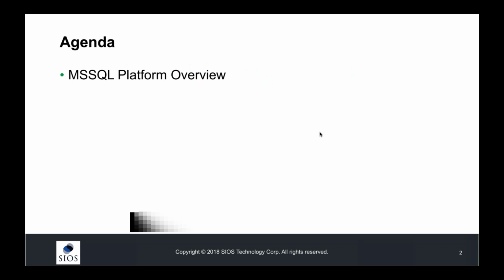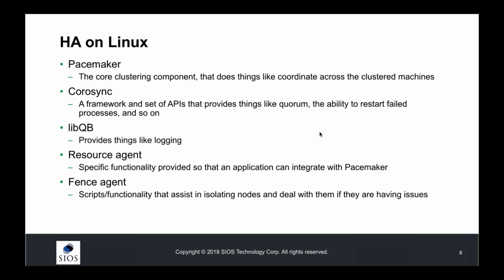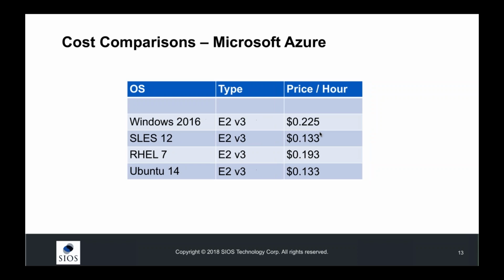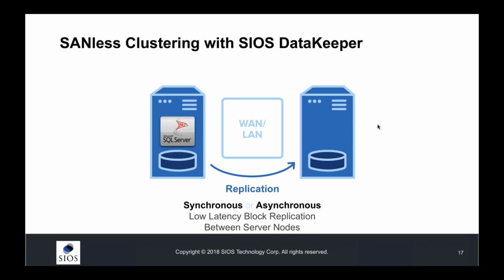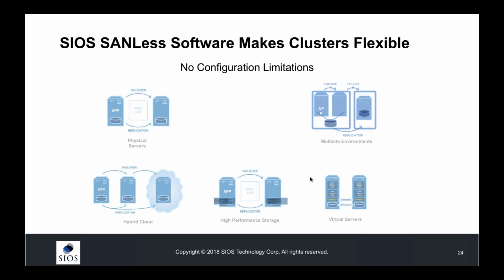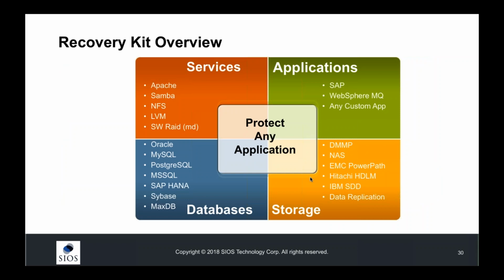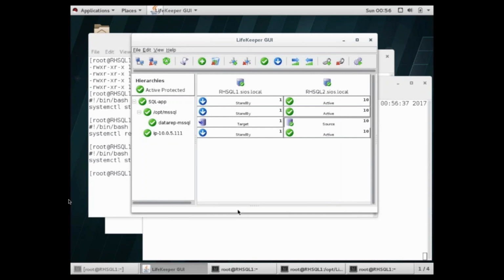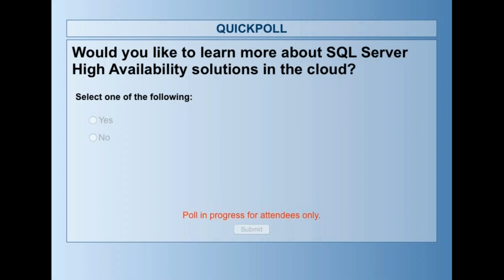SIOS Webinar - High Availability Solutions for SQL Server in Linux Environments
What are some key things you should know when running SQL Server on Linux? In this webinar, join MSSQLtips.com co-founder Greg Robidoux and SIOS Sales Engineer Michael Traudt as they discuss Clusters Your Way™ - fast, easy high availability solutions for SQL Server in Linux environments.

Talking points of this high availability webinar include:

MSSQL platform overview - including Microsoft OS, Red Hat Enterprise Linux, SUSE Linux Enterprise Server and others
MSSQL on Linux features – including IPV6, TLS encryption, Native Linux paths, and more
High availability and business continuance in relation to Always On Availability Groups (AGs), Always On Failover Cluster Instances (FCIs), and their features
Demo walking through configuring high availability solutions with cluster enablement for Linux MSSQL

You will get to see how SANless clustering works with SIOS DataKeeper, see a step-by-step Basic MSSQL on Linux demonstration using LifeKeeper, and learn more about SIOS Protection Suite for Linux. Learn more about SIOS protection suite for Linux